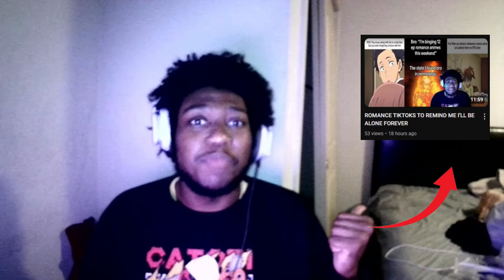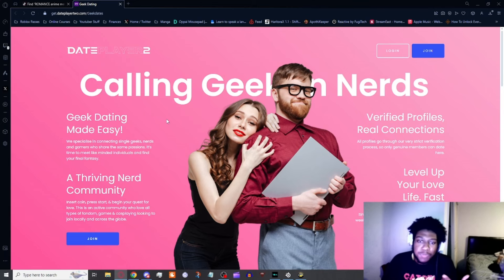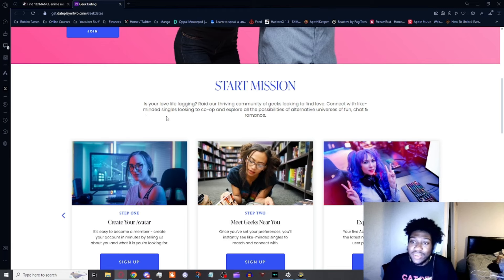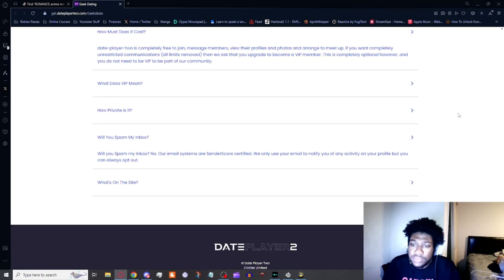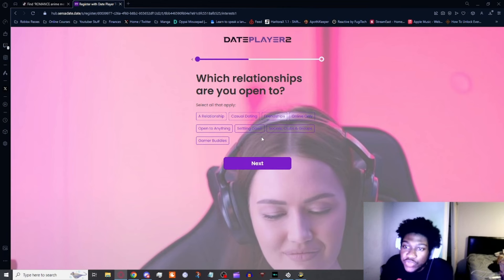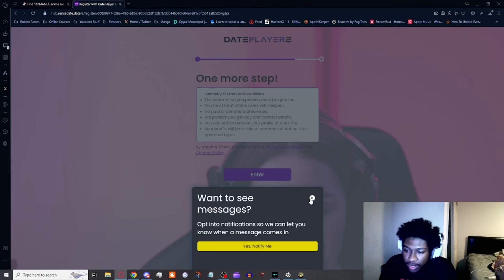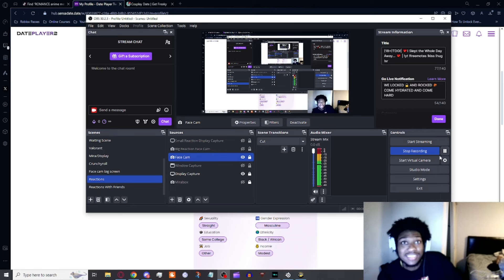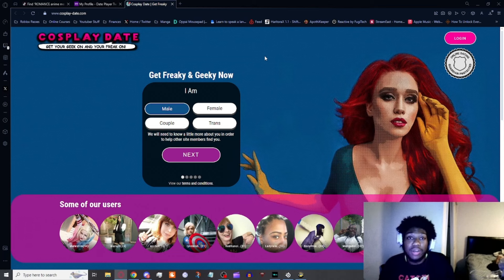A Dating App for Weebs? Oh No.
If you read this lemme get a "aw hell naw" in the comment section.